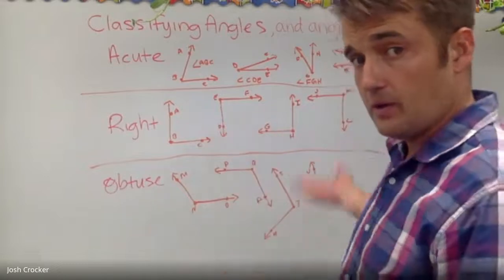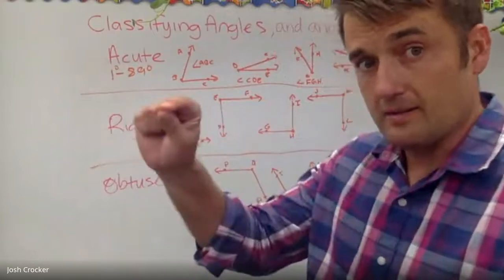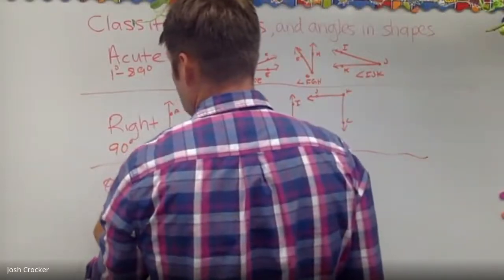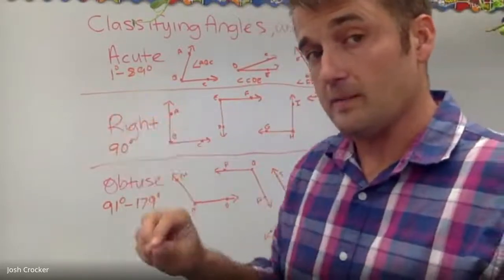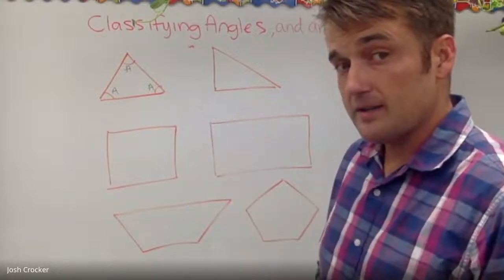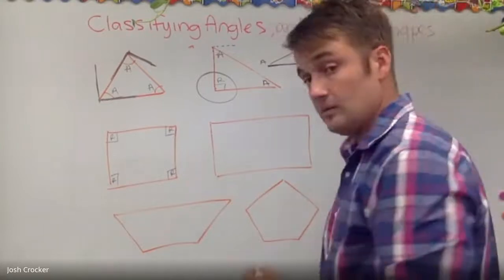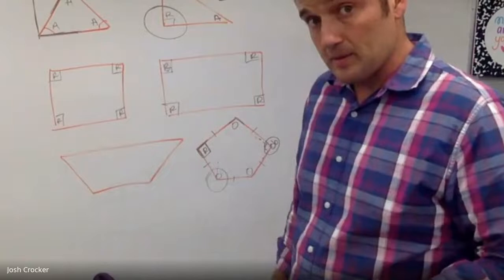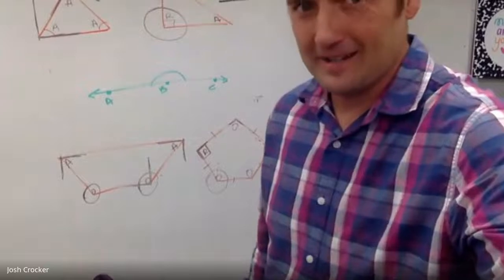Classifying Angles, and Angles in Shapes